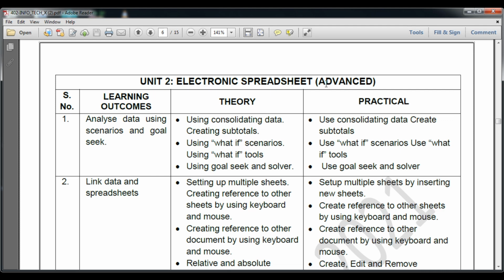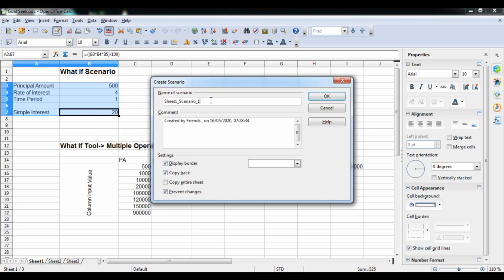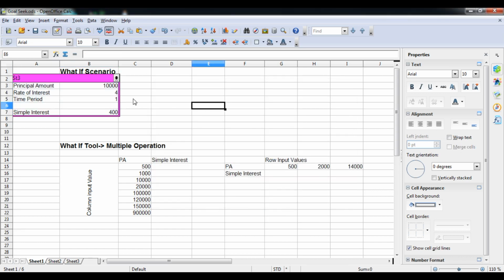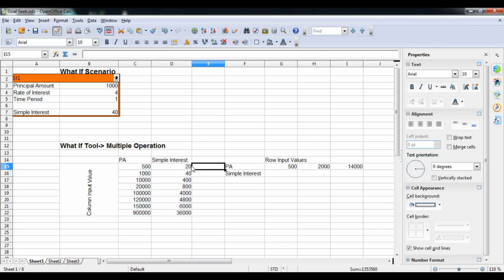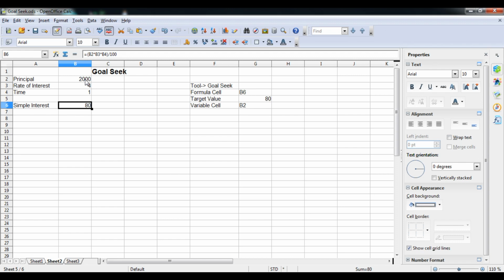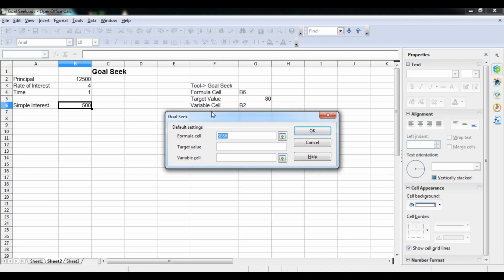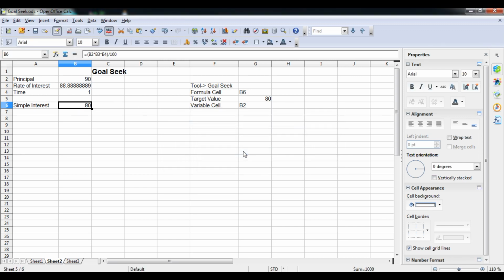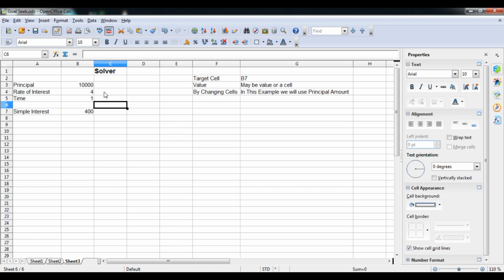What if ToolMultiple Operation Goal Seek and Solver